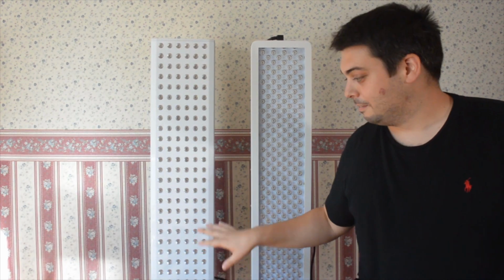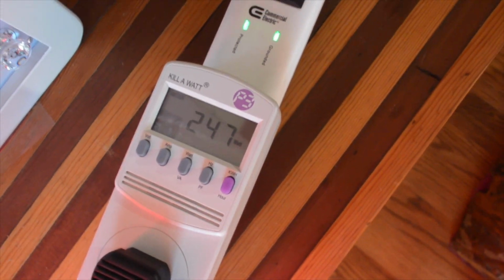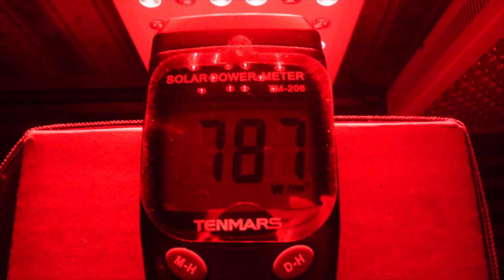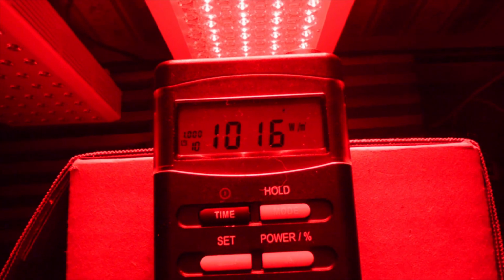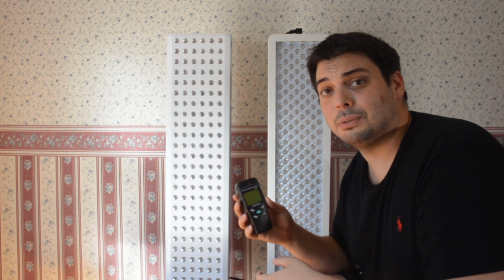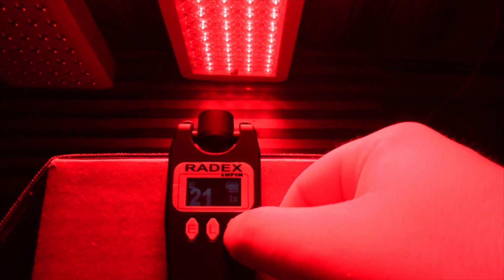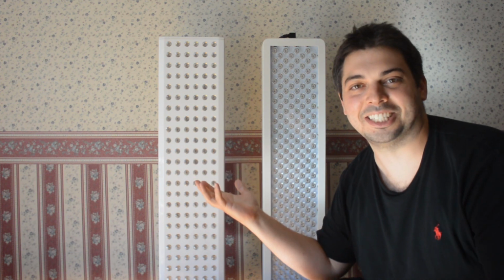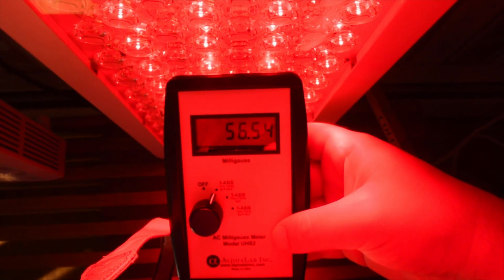SGrow VIG1000 vs Joovv Solo (Gen 2): Alibaba Red Light Therapy Panel Review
In this review we compare the SGrow VIG1000 to the Joovv Solo!

Short on time? Skim through the blog post of the measurements of the SGROW VIG1000!

How does this check 300 dollar red light therapy full body light panel compare to the premium brand?

Consumers have the right to know and compare the specifications from different brands of red light panels. Currently it is impossible to compare similarly designed panels in terms of their actual performance.

We do thorough measurements of the following:
- Actual Watts Consumed
- Intensity (mW/cm^2)
- Flicker
- EMF

We tackle some of the biggest fallacies and gimmicks in the industry!
- How the Rated Watts of a panel is used to make things seem more powerful then they actually are.
- How companies that use Solar Power Meters are falsifying thier intensity advertisements.
- Even using a Solar Power meter for comparison isn't fair because they seem to jump up dramatically and nonlinearily.
- The best ways to measure intensity from a red light panel.
- How flicker can be detrimental to health, and what the actual standards and guidelines say.
- How flicker is sometimes spun into a gimmick that "it's kind of like pulsing" - it's not.
- High flicker actually REDUCES your average intensity, so you can't calculate dose from a high flicker panel unless you compensate for the temporal effects.
- EMF measurements and why everyone is telling you to stay 6 inches away from thier light!
- The 6 inches recommendation has NO clinical relevance, it is just a gimmick to advertise "no EMF."
- The further away you are from a light, the more light that could be reflecting off of your skin, further reducing the absorbed intensity of the light.
- So why are companies selling lights that are too high EMF to use close to the skin?

After viewing this video (it's long) you will have the BEST understanding of the current red light therapy panel market. And start to make more clearheaded purchasing decisions.

Read some of our blog posts and watch our previous videos as we unravel the fallacies of this industry!

Why skin reflection reduces your effective intensity absorbed.